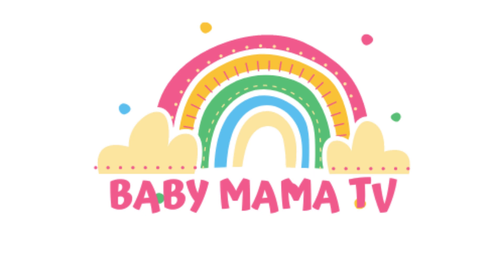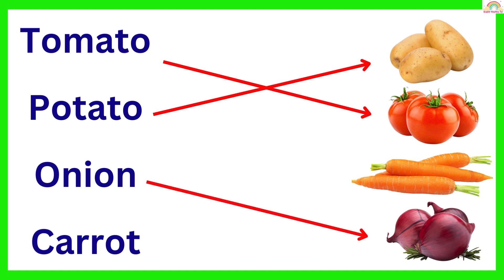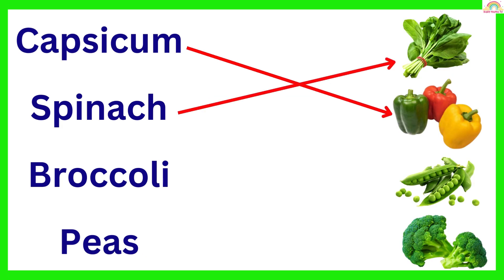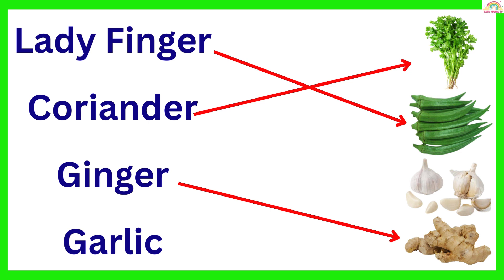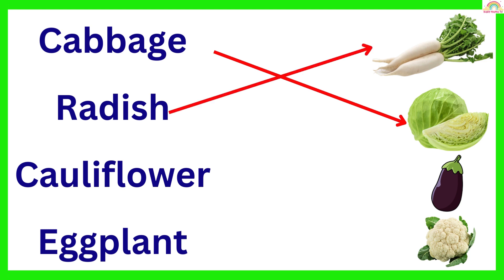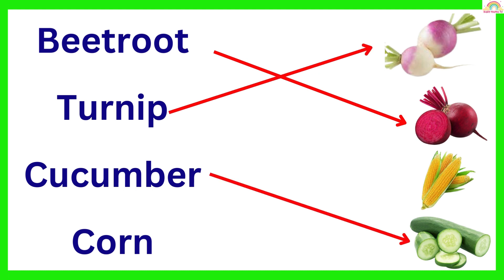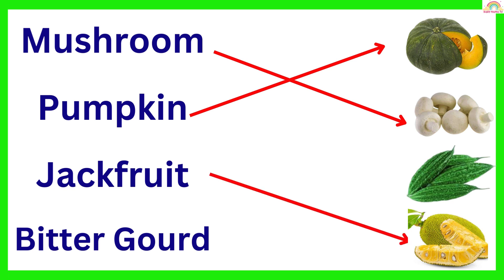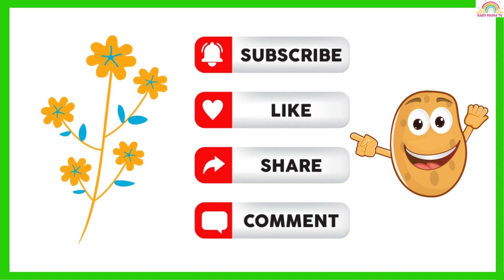Vegetables I Learn Vegetables Name I Match the vegetables name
Learn vegetables name in English